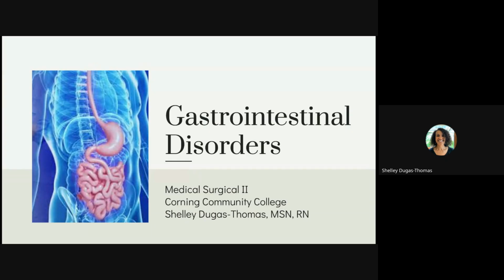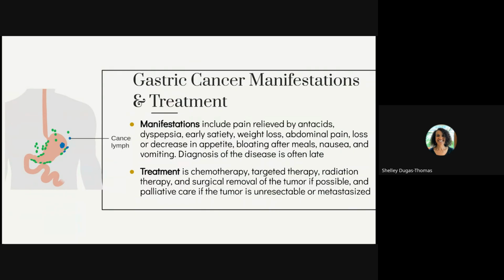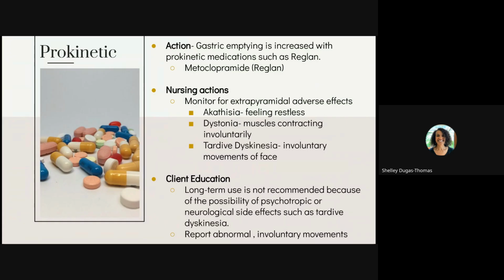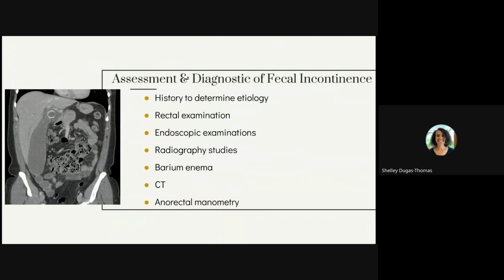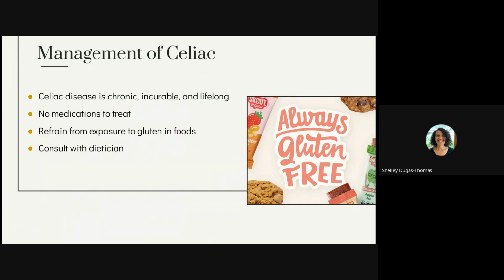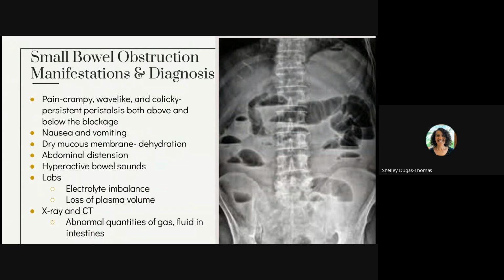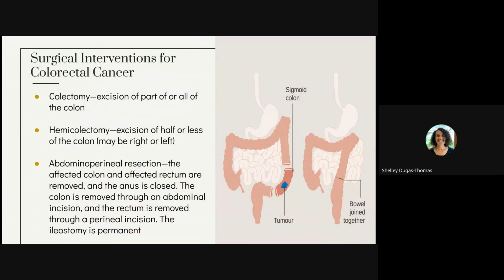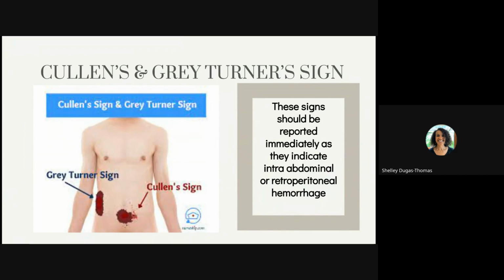qym fuad afd 2025 11 09 18 06 GMT 5